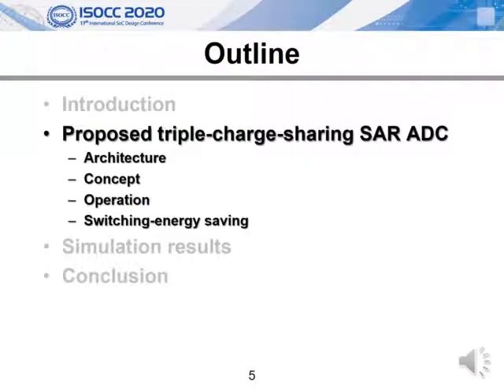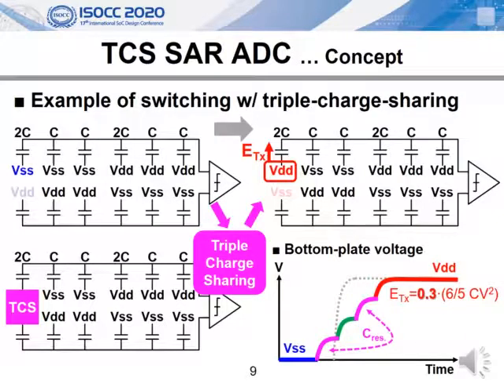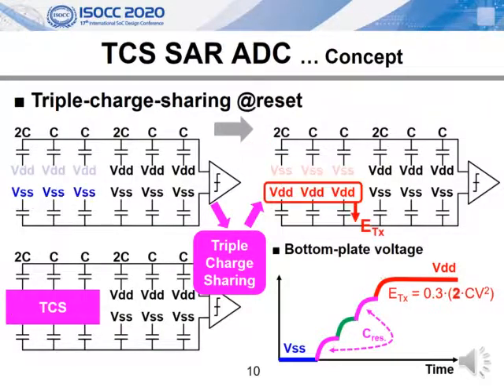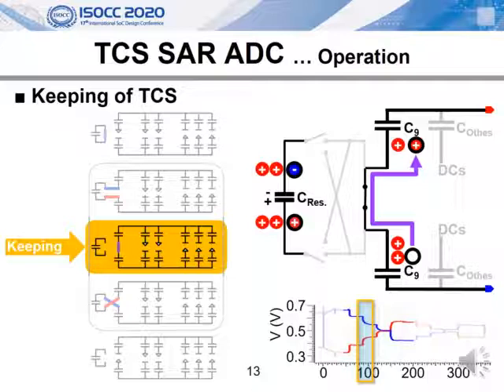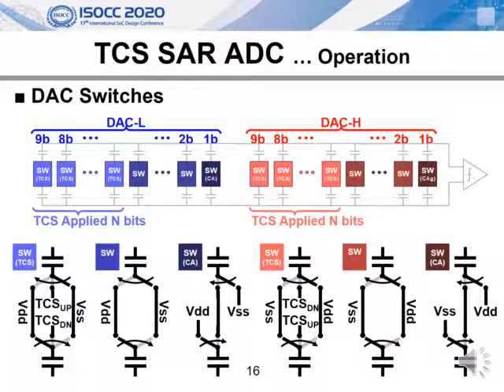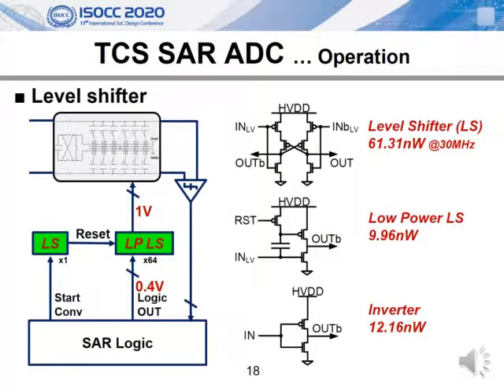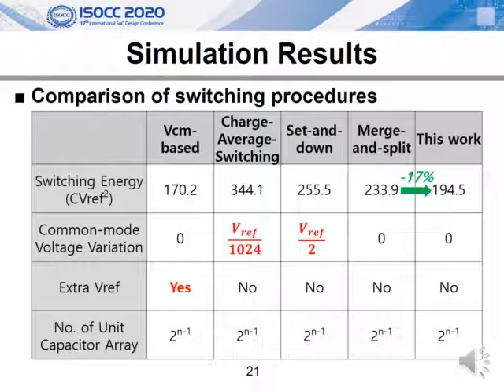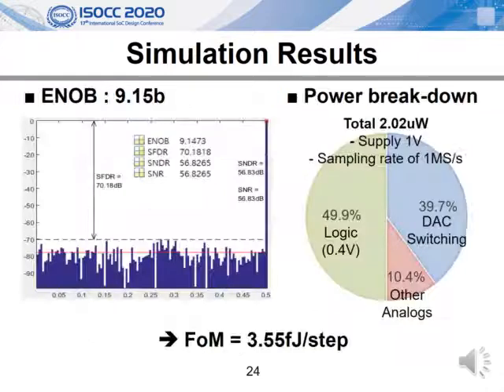Triple-charge-sharing SAR ADC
ISOCC2020 Openedges Technologies Award (ISOCC)

: In IEEE International System-on-Chip Design Conference 2020, I win the "openedges technologies award" with "A 1MS/s 9.15 ENOB Low-Power SAR ADC with Triple-Charge-Sharing Technique."